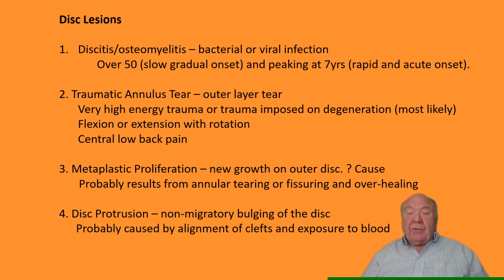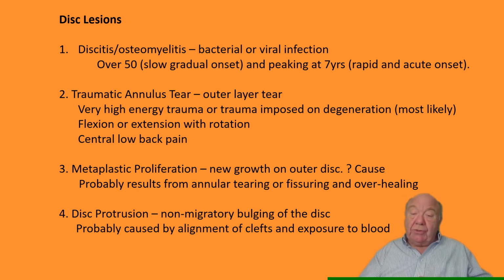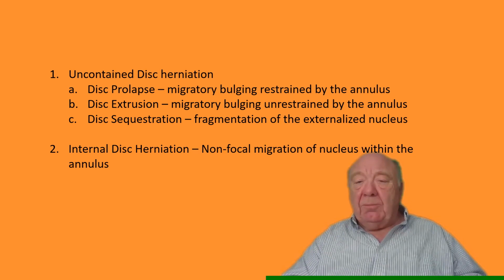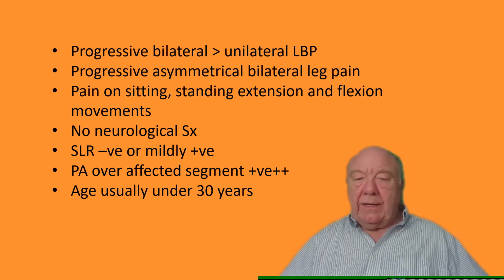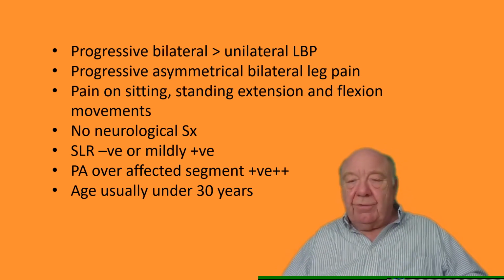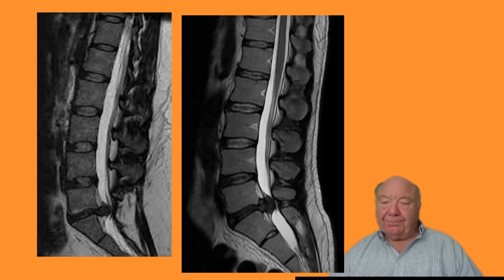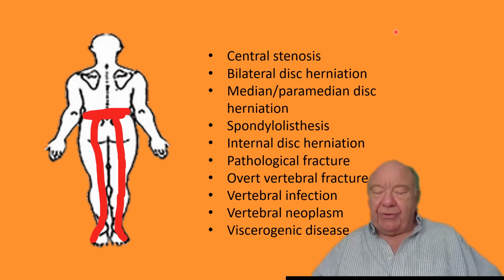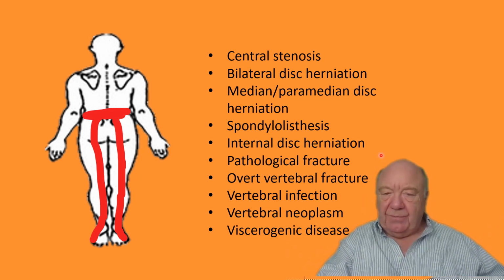Webbie 1: disc herniation review